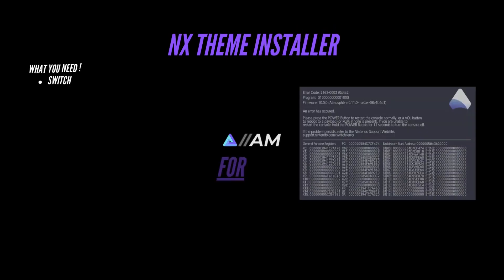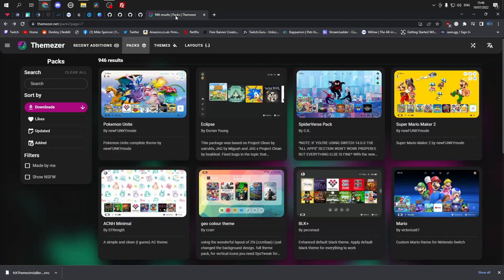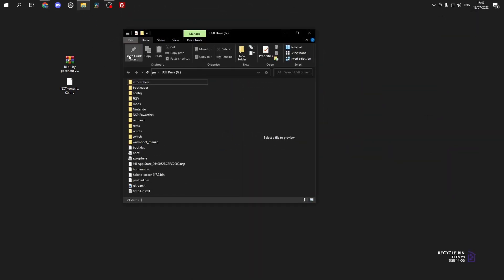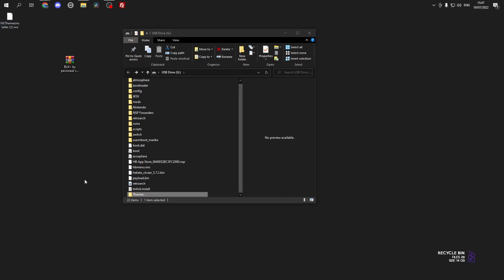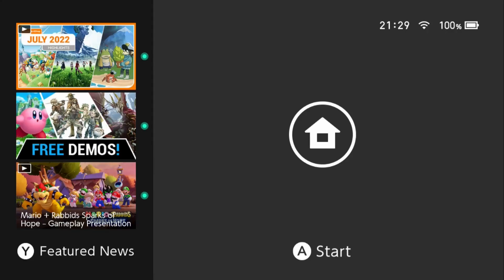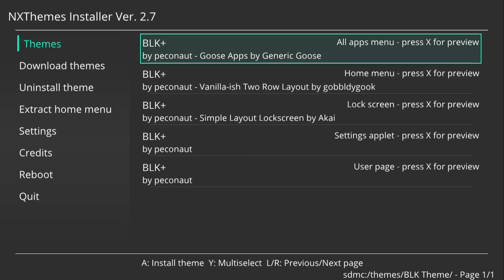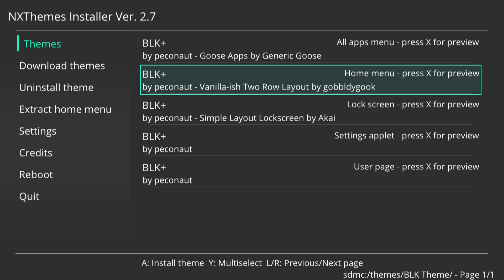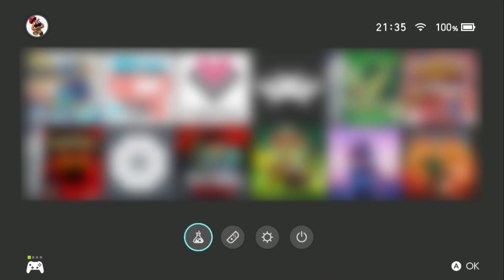How to Install NX Theme Installer on Nintendo Switch (CFW) - Tutorial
Welcome back guys today I will show/help you setup NX Theme Installer for the Nintendo Switch running CFW.

Some pointers that I may have missed

* Make sure the theme is for your version of the switch, v1 v2 , oled & lite etc.

* Always extract your home menu in the NX Theme Installer app before you start for the first time.

* If you get crashes after installing a theme and rebooting its a good chance its a bad theme. The error code may look like this (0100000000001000)
for example if it was go to atmosphere/contents/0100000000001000 on the root of your sd card and delete the folder (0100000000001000) NOTHING ELSE !

If you wish to use my music for commercial purposes (online advertisements, sponsored advertisements, podcasts etc), you will need to purchase a license.